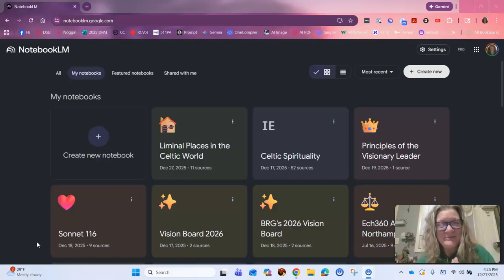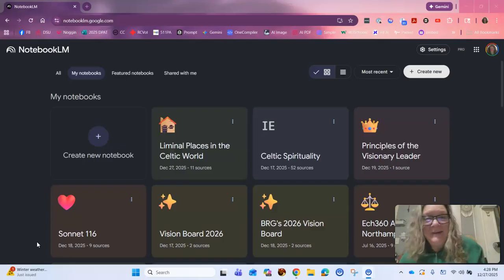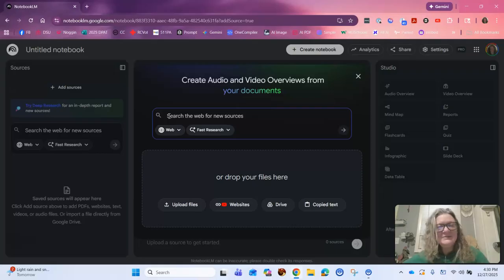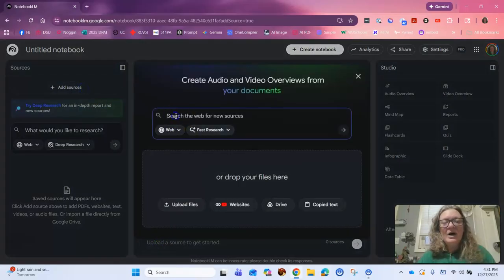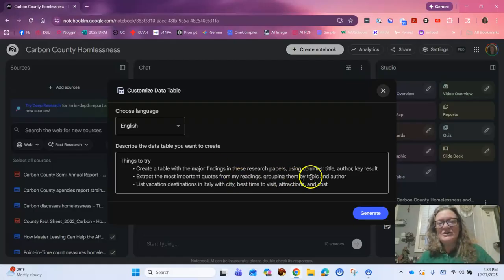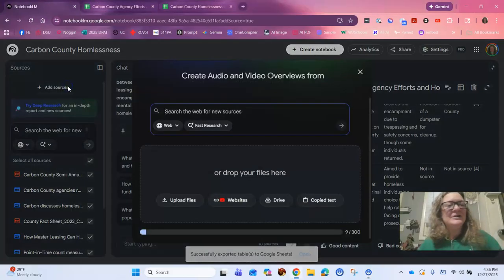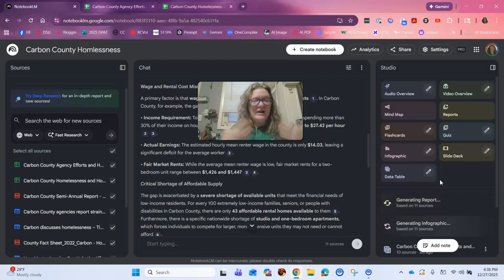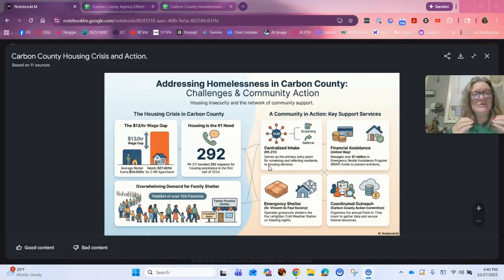The Spirit Guide: How to Use AI for Good in 2026: Solving Community Issues with NotebookLM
Video Description 👇

Welcome back! I’m so happy to be back with you all after a bit of a technical hiatus (lesson learned: check your "Alt" key before assuming your laptop is toast!). As we head into the New Year, I’m reflecting on how we can use our modern tools—specifically AI—to tackle the big, heart-wrenching issues in our own backyards.

In this video, I walk you through a powerful workflow using Google NotebookLM. Inspired by my volunteer work with the Red Cross, I use the tool’s new "Deep Research" and "Data Table" features to investigate homelessness in my local community. From extracting hard data to creating infographics, I show you how AI can do the heavy lifting so we can focus on the most important part: the human impact and taking real action.

BRG's Gold Standard for AI Use 👇
The Recipe for GREAT AI Usage: Ask a Good Question, Scooby Doo the Results, Decide how to Ethically Share!

🕒 Timestamps

0:00 – The mystery of the "broken" computer (and the stuck Alt key).

0:56 – Scottish traditions: Christmas history and the celebration of Hogmanay.

2:00 – Why I prefer "New Year’s Commitments" over resolutions.

2:52 – My journey from coding in C++ to using modern AI agents.

3:50 – Introduction to Google NotebookLM’s latest updates.

4:35 – Starting a humanitarian project: Researching Carbon County homelessness.

6:23 – Using "Deep Research" to gather data from 10+ years.

8:52 – How to generate and customize data tables within the notebook.

11:19 – Exporting your AI-generated data directly to Google Sheets.

12:19 – Creating AI-generated infographics and briefing docs.

12:49 – The Human Element: Why vetting AI "hallucinations" is critical.

13:40 – Moving from data to action: What is your endgame?

You can choose Single Norn, 3 Thorns, or the Celtic Cross.  Readings last as long as it takes Spirit to share their messages.  Caution: I will never (ever ever) reach out to you for a personal reading.  If someone pretends to be me and does that, report and block them.

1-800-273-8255 or The 988 Lifeline provides 24/7, confidential support to people in suicidal crisis or mental health-related distress. By calling or texting 988, you'll connect to mental health professionals with the Lifeline network.